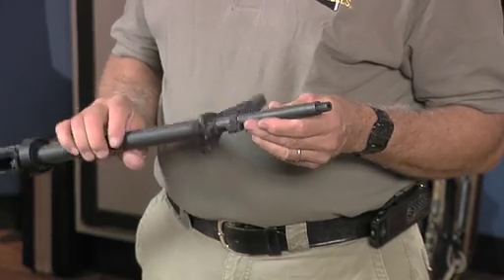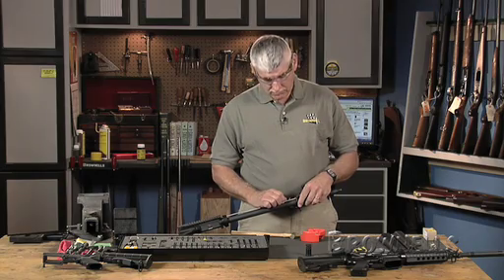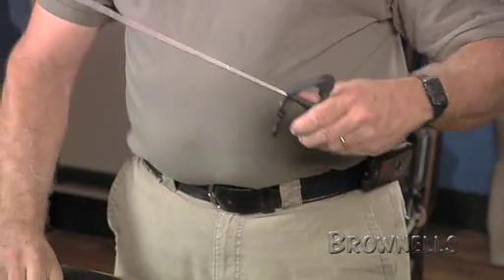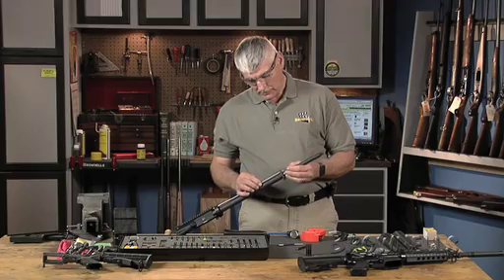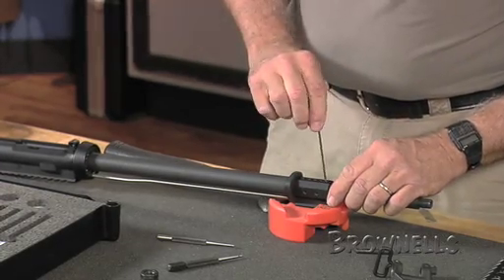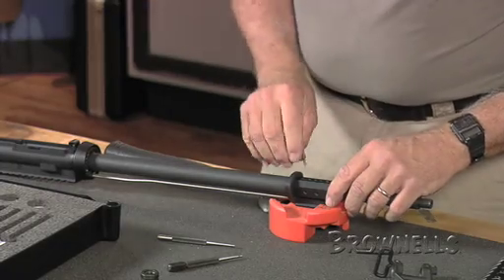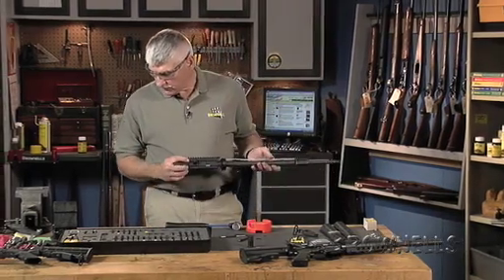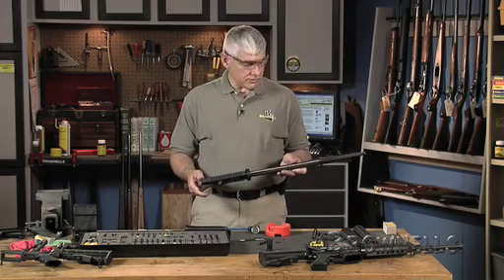Brownells - Changing A Gas Block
This video provides a demonstration of how to change a gas block on an AR-15 or M-16.